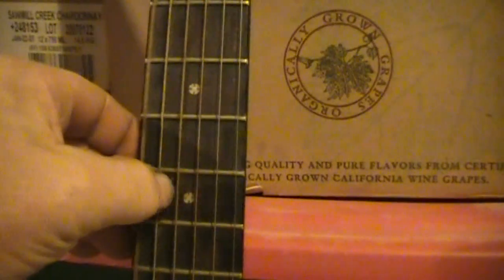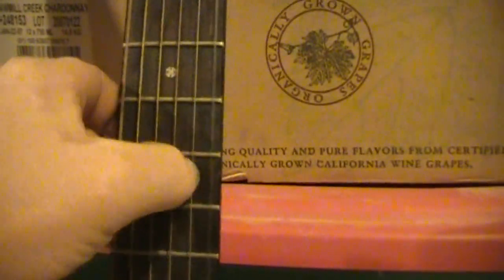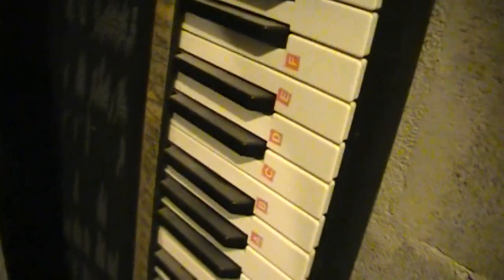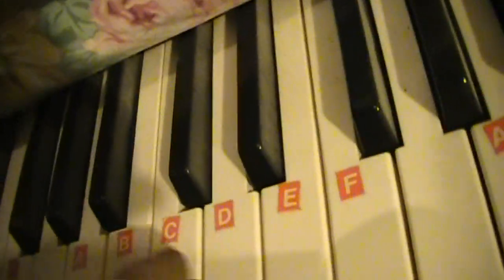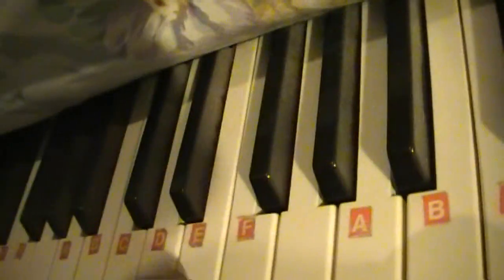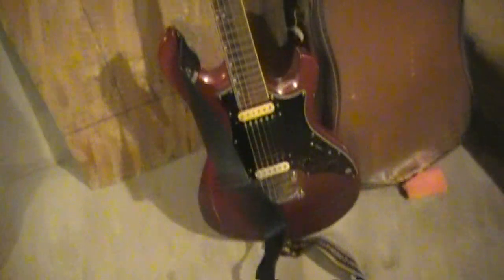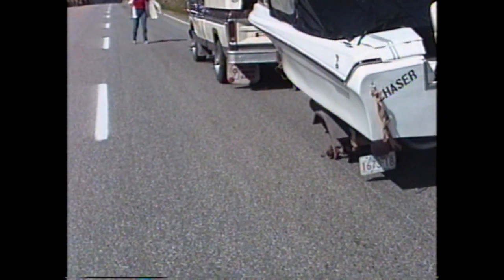''Closet Hoarders'' The Taylor's episode 277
our little secret lol